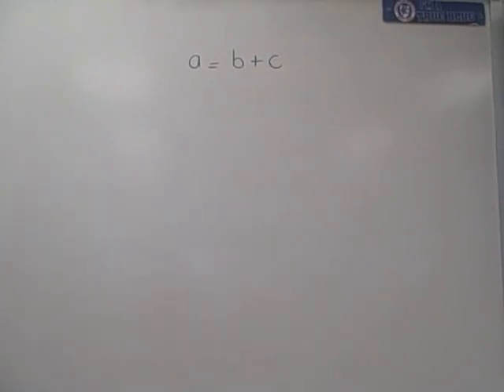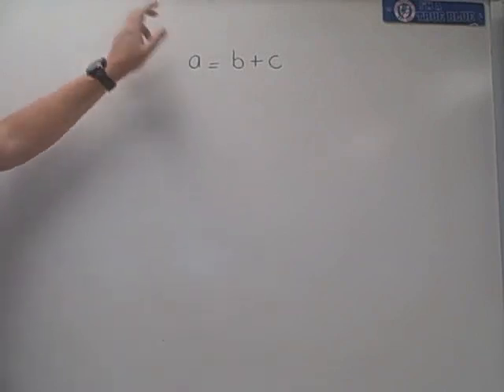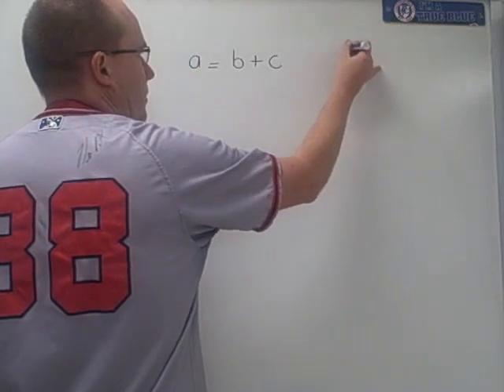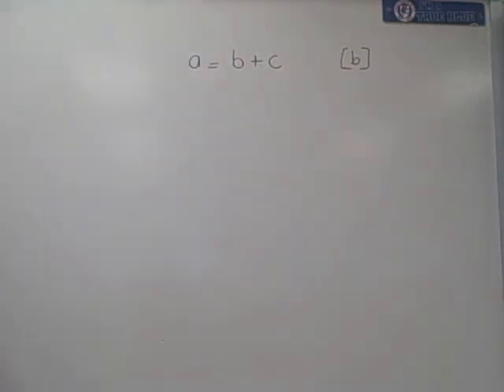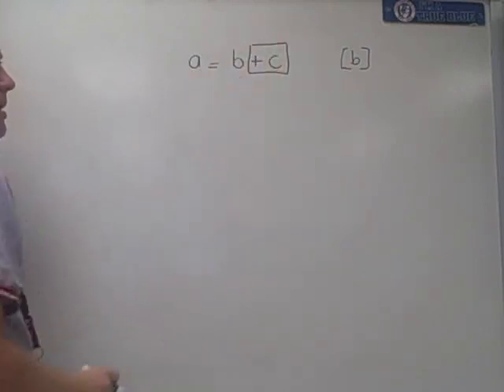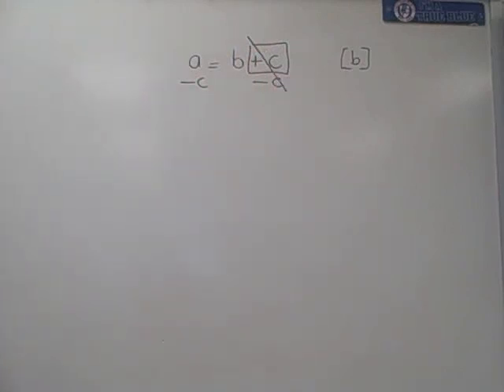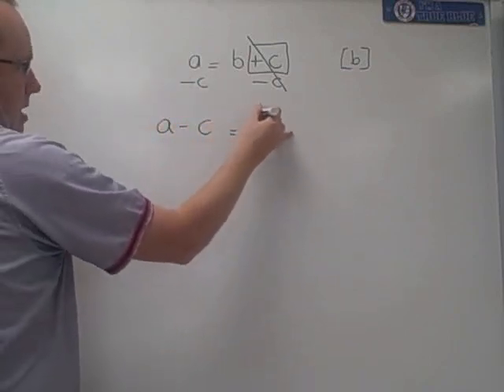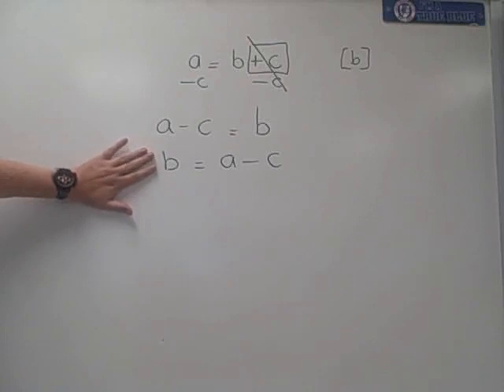literal eq #1 1) a = b+c Solve for b